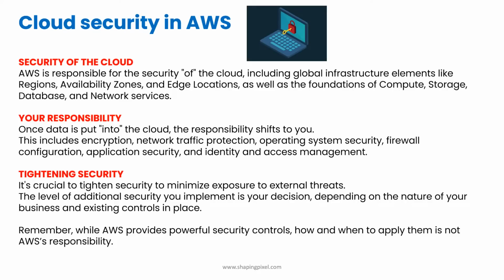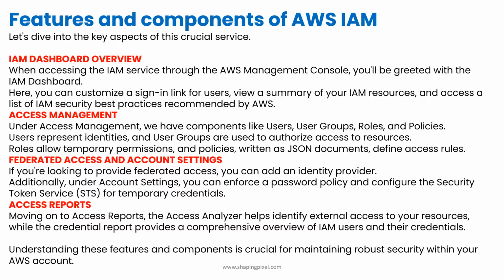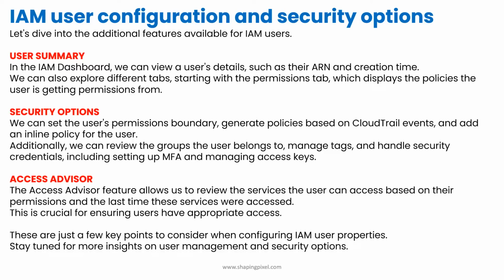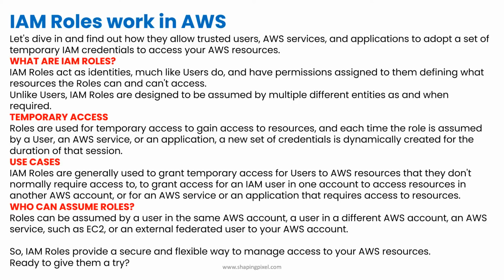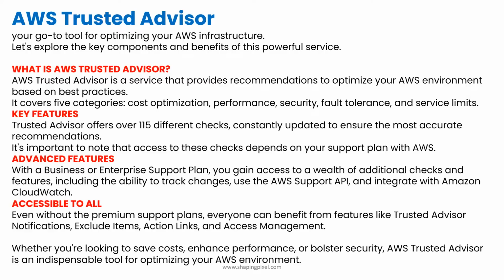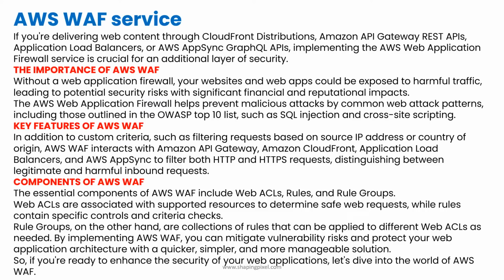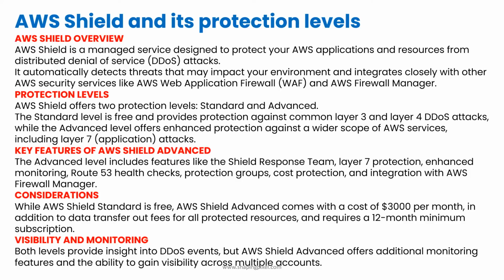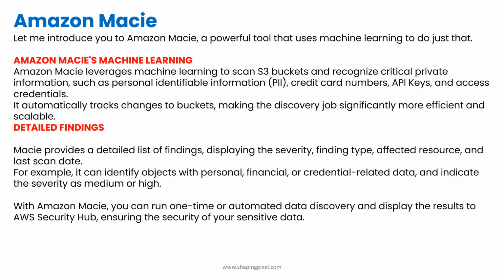Security, Identity and Compliance Services in AWS